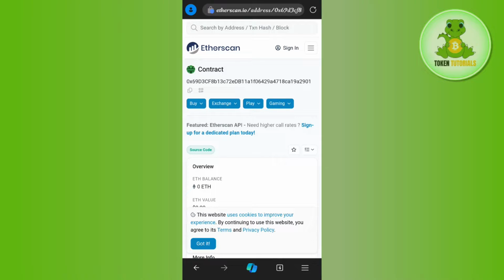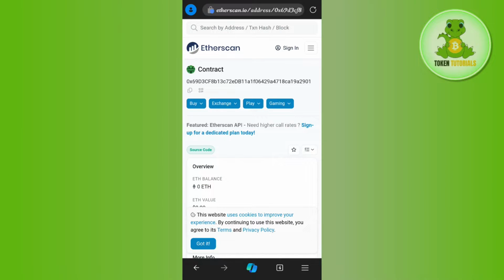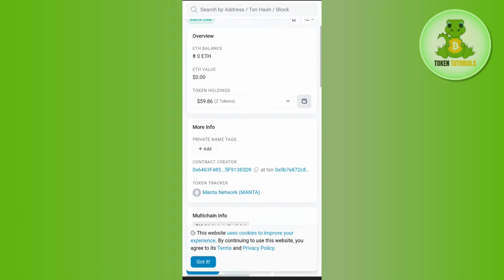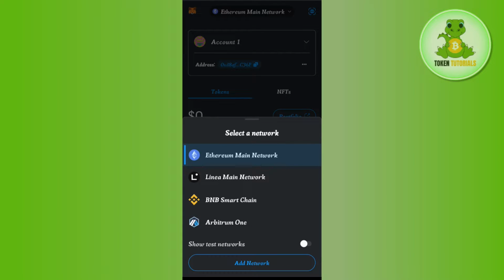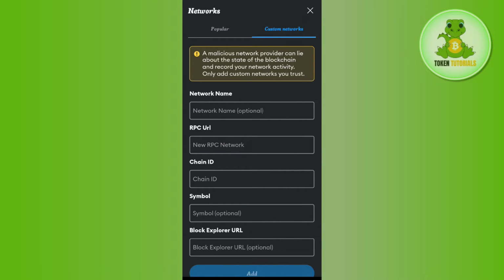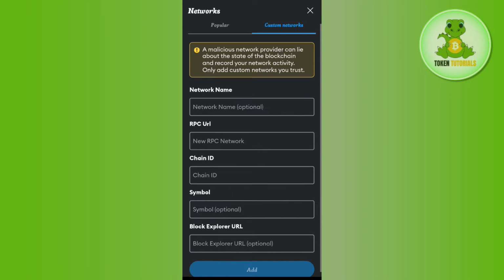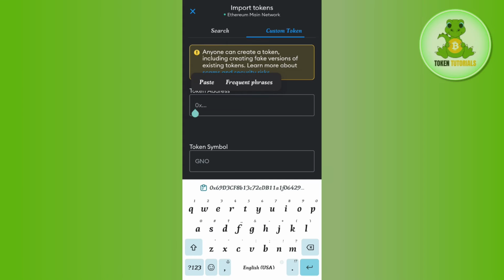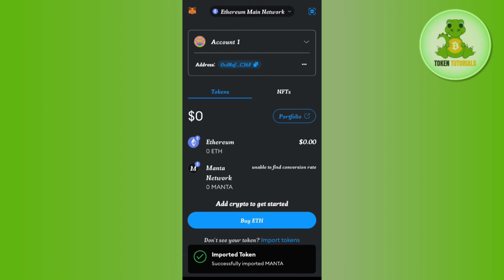How to Add MANTA Token to Metamask (Step by Step 2024)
Welcome to Token Tutorials! In each video, I will show you How to Add MANTA Token to Metamask.